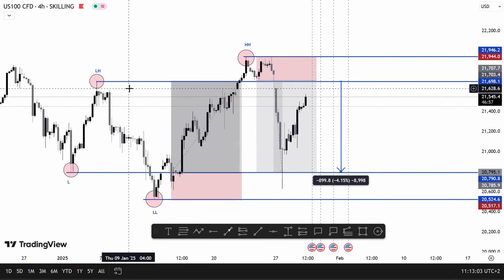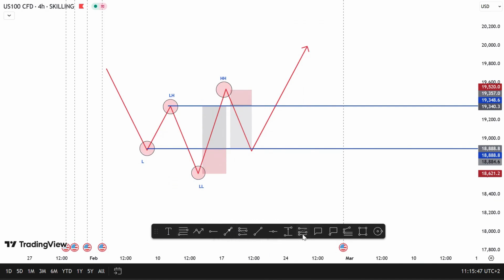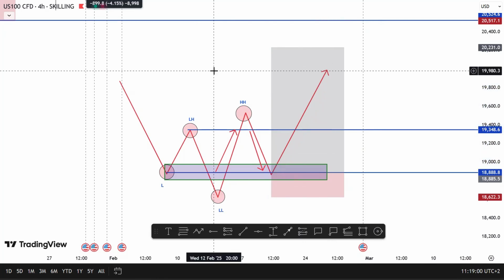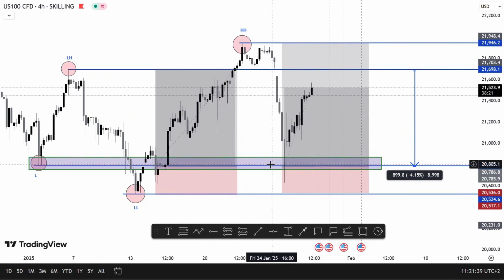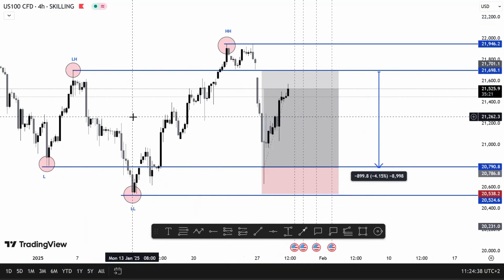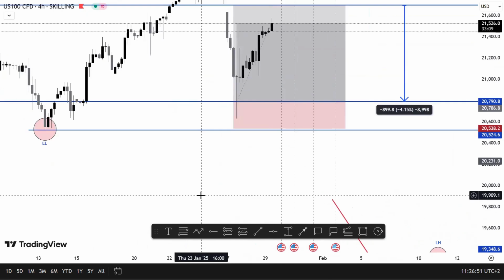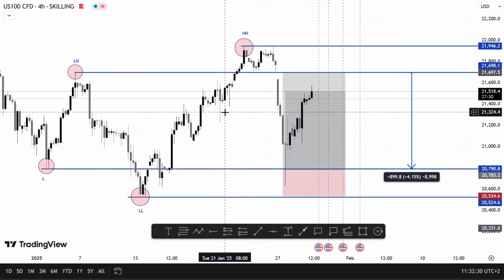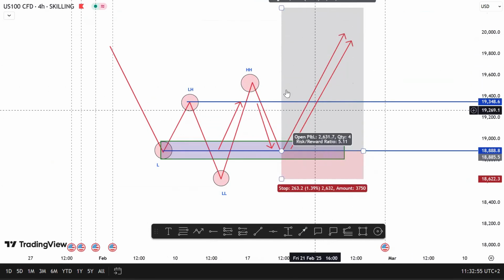Quasimodo Reversal Pattern (Part 3) | ICT Concept Breakdown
🔥 Welcome back to The Hustle FX! 🔥

In this Part 3 of our Quasimodo Reversal Pattern series, we take things to the next level by introducing the third entry method, building on the strategies we covered in Part 1 and Part 2. This time, we incorporate ICT (Inner Circle Trader) concepts to refine our entries, stop losses, and take profit zones for even higher probability setups!

📌 What You’ll Learn in This Video:
✅ The third entry technique based on Quasimodo Reversal 📈
✅ How to combine Quasimodo with ICT smart money concepts 🏦
✅ The best stop-loss placements to minimize risk 🚨
✅ Take profit targets based on liquidity and institutional levels 💰

📺 Missed the first two parts? Watch them here:
🔥 Part 1 – Fundamentals of the Quasimodo Reversal Pattern:
👉 Watch Now

🔥 Part 2 – Trading NASDAQ with Quasimodo Entries:
👉 Watch Now